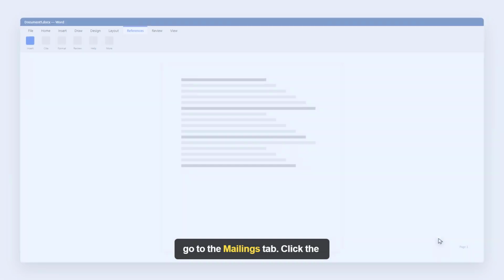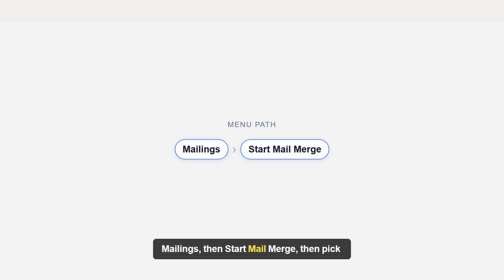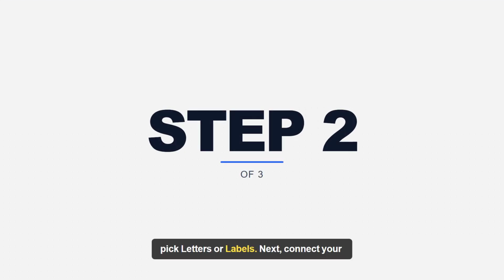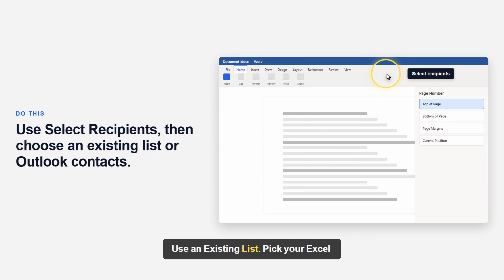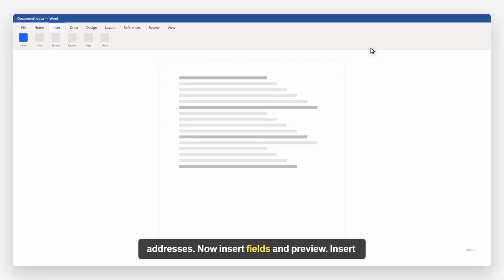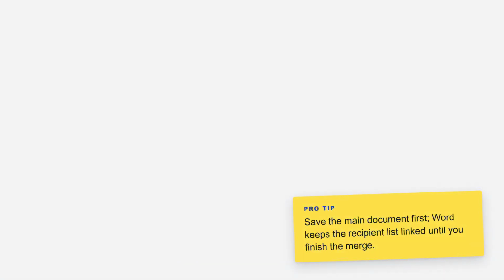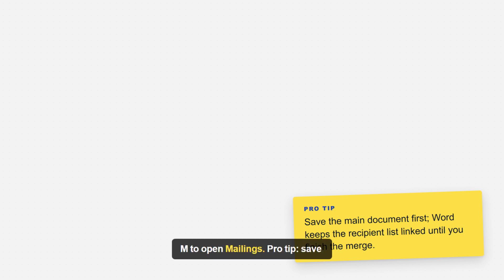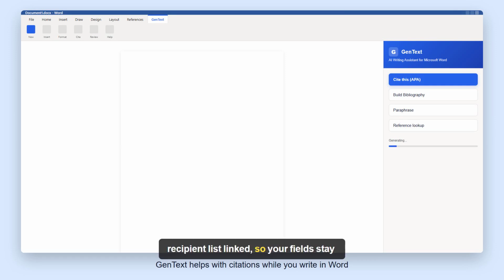How to Do a Mail Merge in Microsoft Word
Learn the Word mail merge steps: connect a list, insert merge fields, preview, and finish the merge.